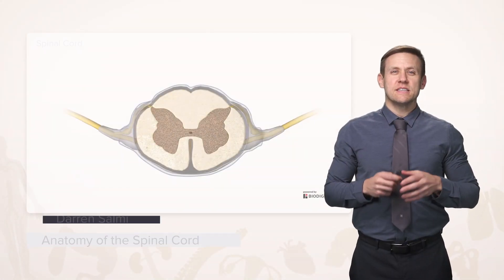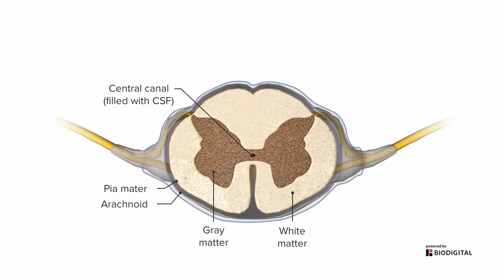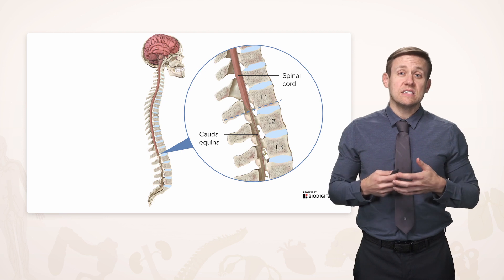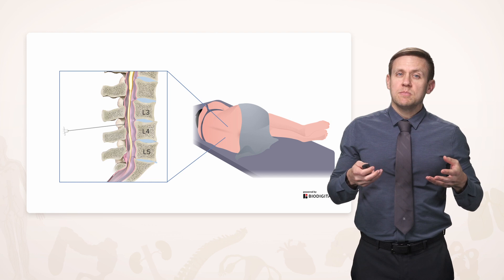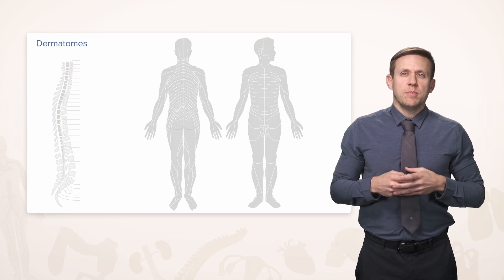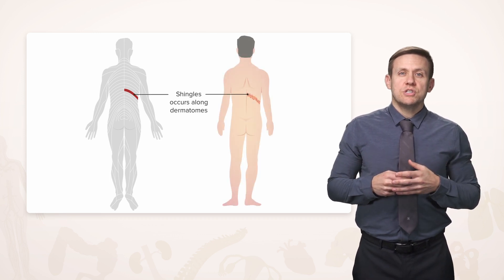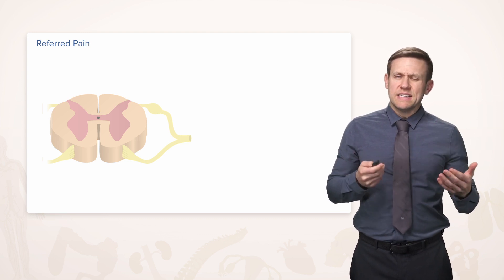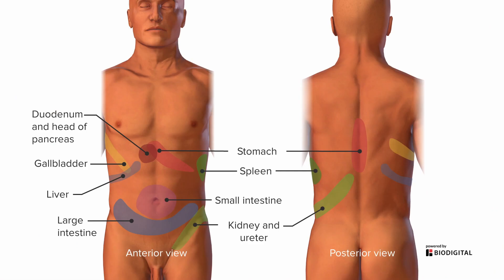Spinal Chord and Peripheral Nervous System Anatomy | Nursing School Anatomy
► THIS VIDEO will talk about the Spinal Chord and Peripheral Nervous System Anatomy.

► ABOUT THE PROF: Dr. Salmi is a Clinical Assistant Professor of Pathology and Surgery at Stanford University. He obtained his M.S. in Biological Sciences from Stanford University in 2005 and his M.D. from U.C. Davis in 2010. Dr. Salmi completed his Residency in Anatomic Pathology at Stanford University. He is specifically interested in autopsy and cardiovascular pathology. Due to his outstanding lecture style, he has received numerous awards for excellence in preclinical teaching.

CHAPTERS: